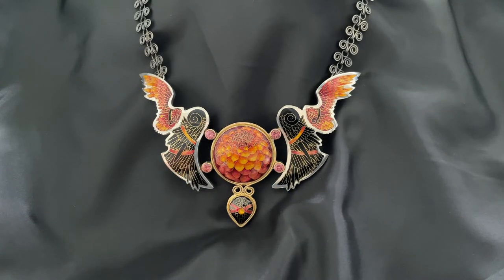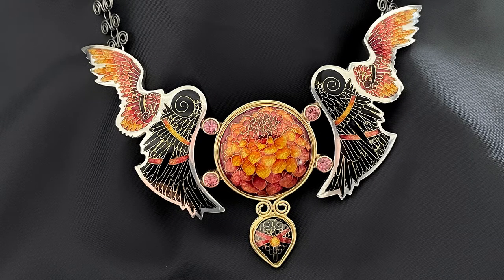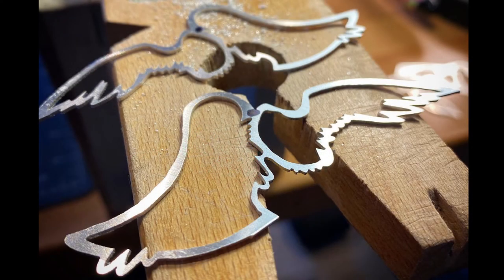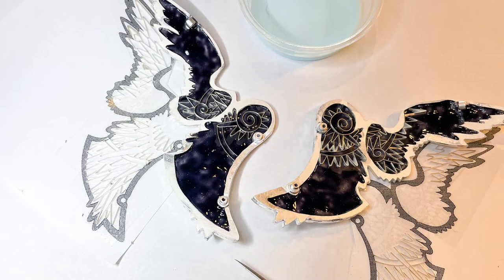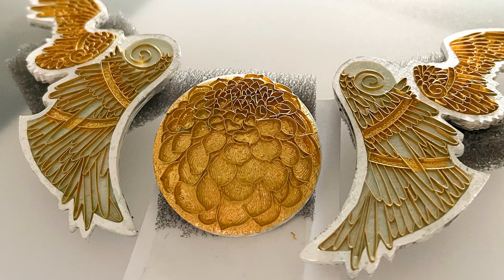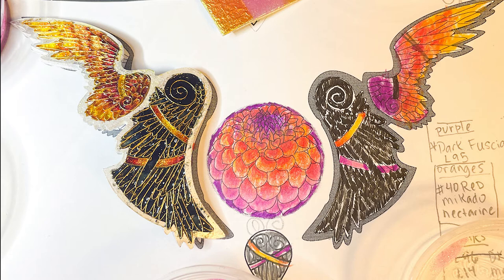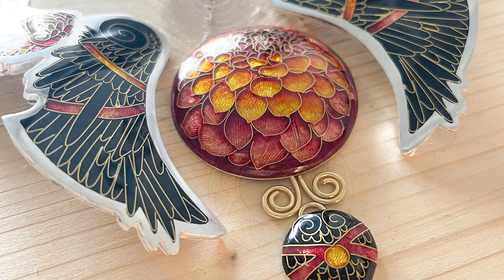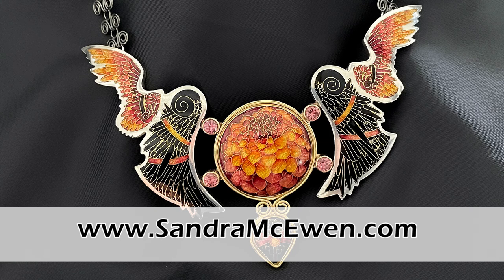Bright Spirit Necklace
This video details my design process and fabrication techniques used in the making of the Bright Spirit necklace.